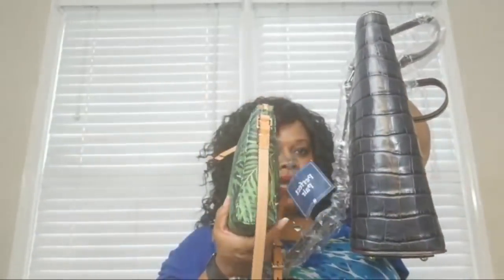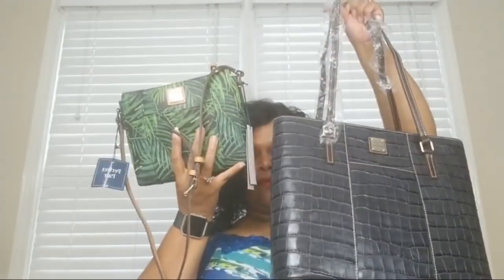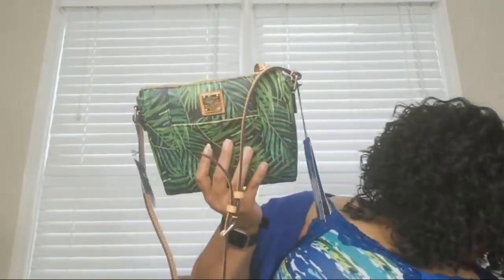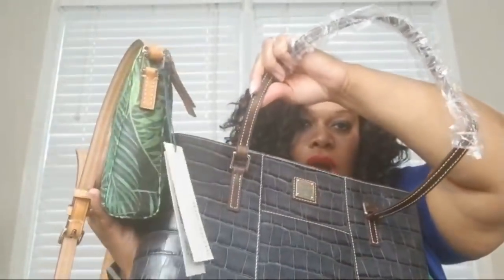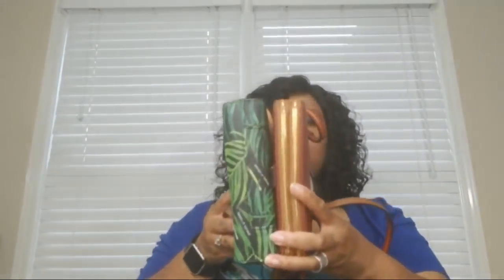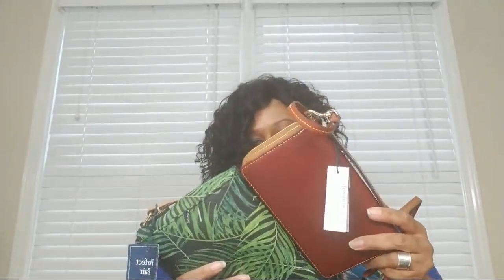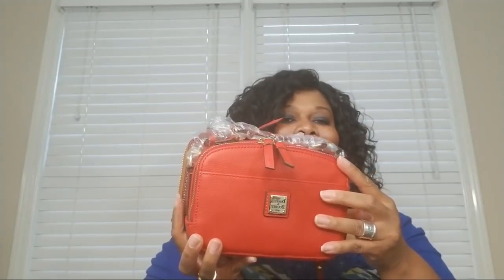Dooney & Bourke Siesta Collection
Money Saving Offers and Social Media Below!

1) Make sure you're making your online purchases via eBates! Get Paid to Shop! Use Ebates!!

2) GET THE BOX: Brown Sugar Subscription Box $5 Off

3) A​ ​surprise​ ​subscription​ ​of​ ​three​ ​pairs​ ​of​ ​quality​ ​undies
delivered​ ​to​ ​your​ ​door.​ ​It’s​ ​like​ ​Christmas​ ​every​ ​month!

6) Ship to Me: 3316-A South Cobb Dr. Suite 378 Smyrna, GA 30080